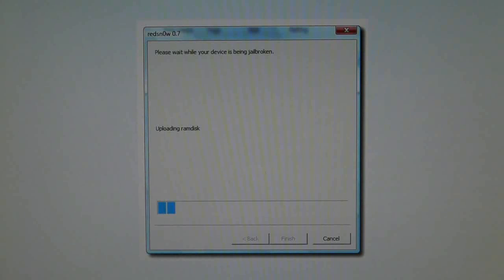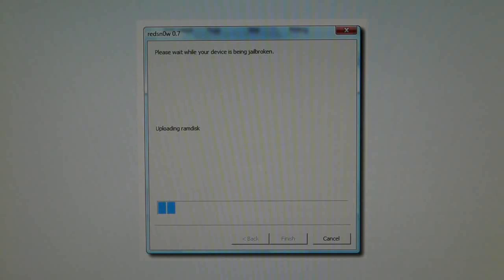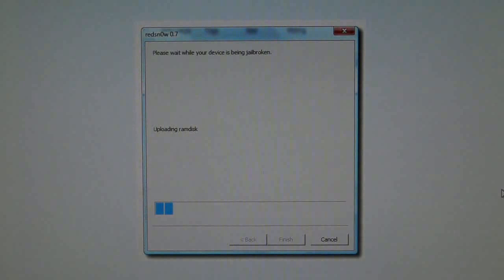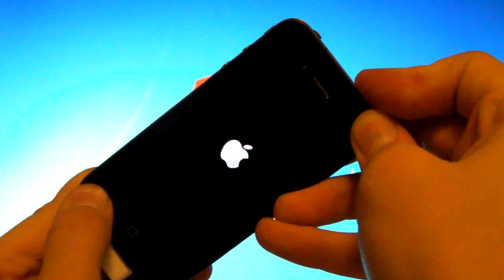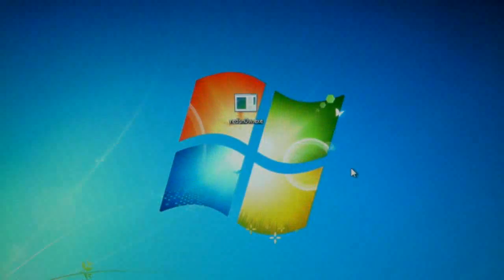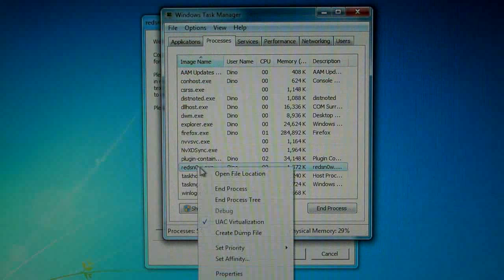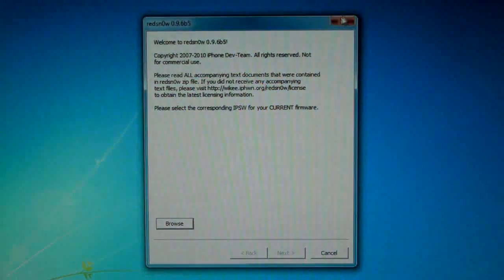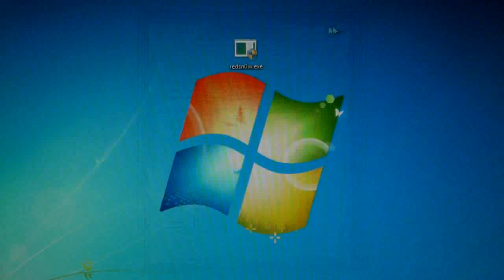How To Fix Redsn0w Errors Including Uploading Ramdisk & Freezing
This Video Will Show You How To Fix Any Errors In Redsn0w While Jailbreaking. Works With All Versions OF Redsn0w.

ANOTHER Thing You Can Try Is Holding The HOME Button Throughout The ENTIRE Redsn0w Jailbreak.